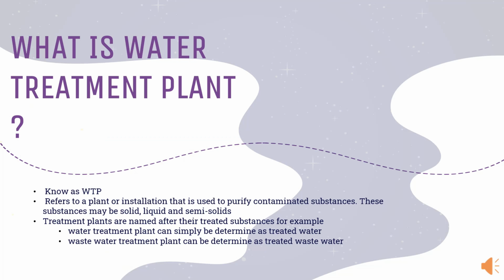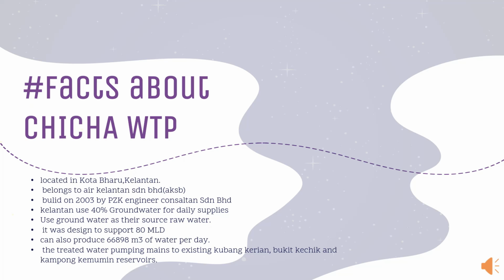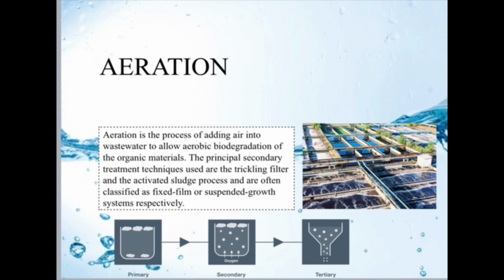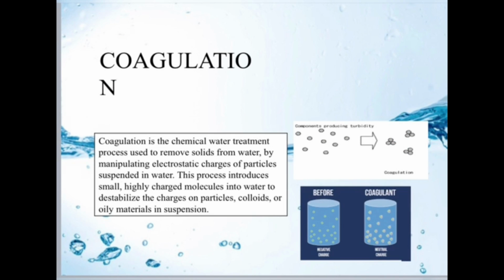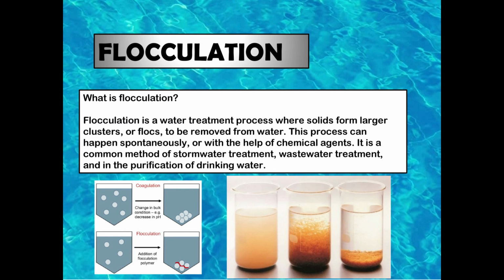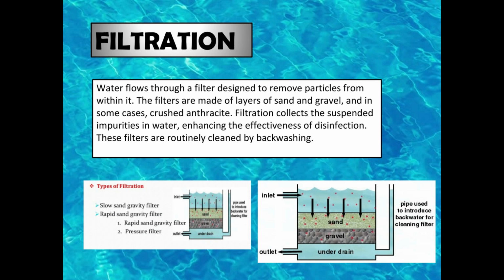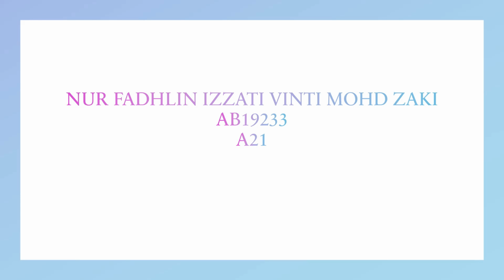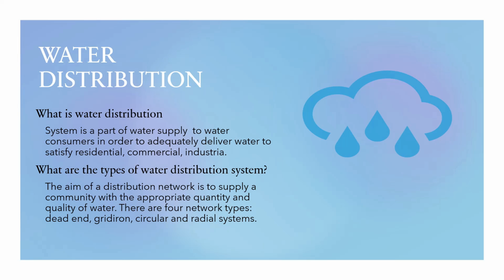WATER TREATMENT PLANT: CHICHA